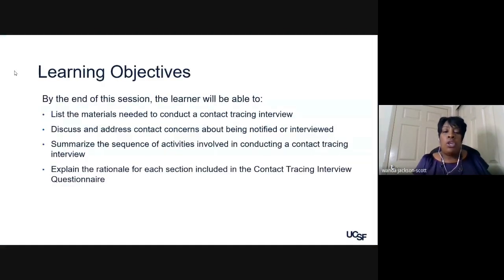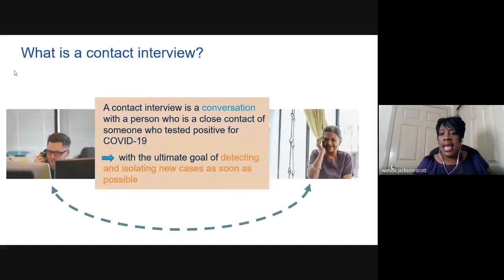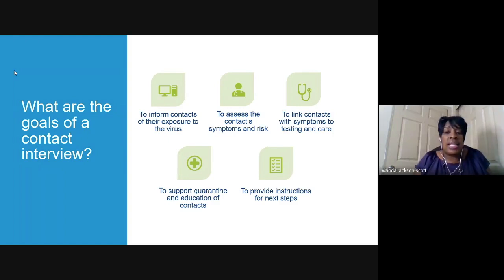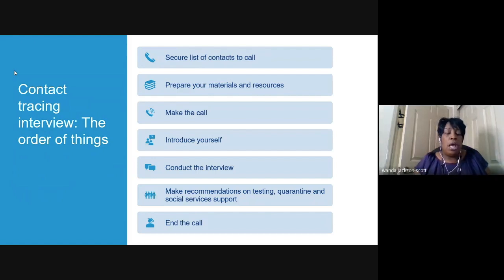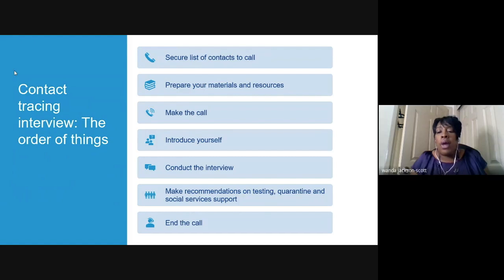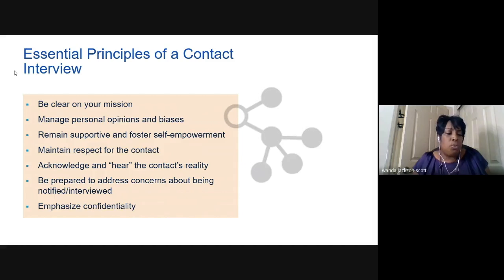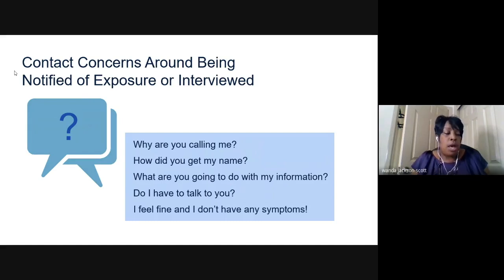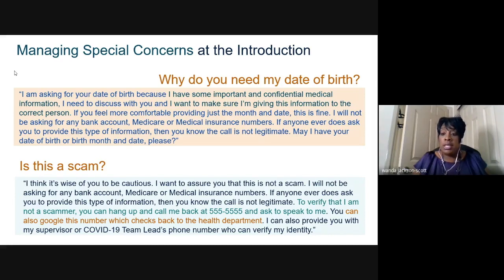My Movie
ContactTracingInterview1